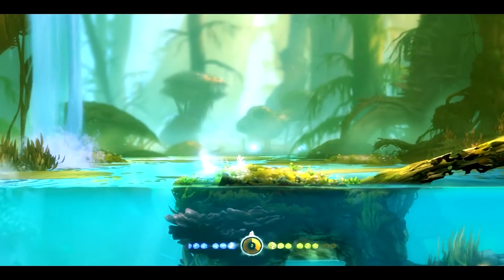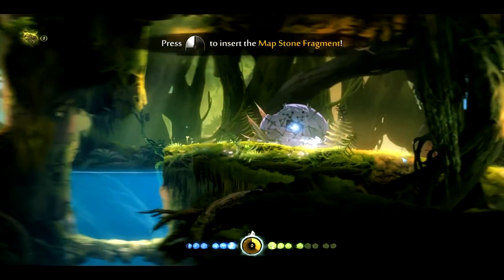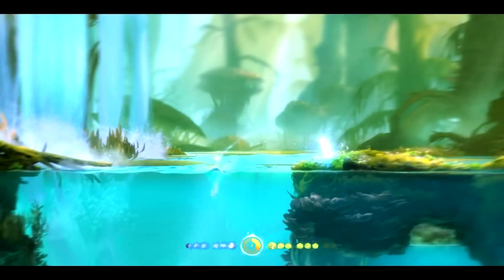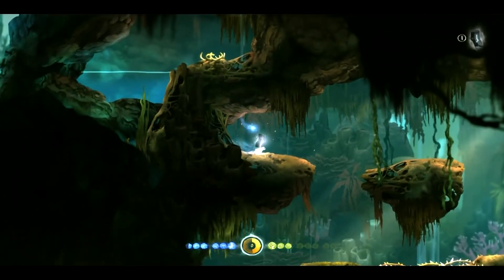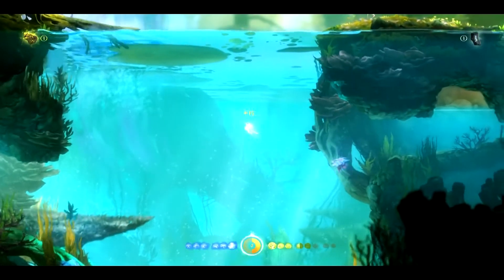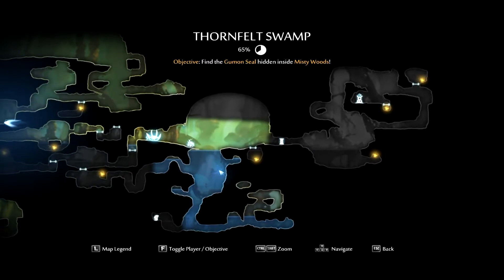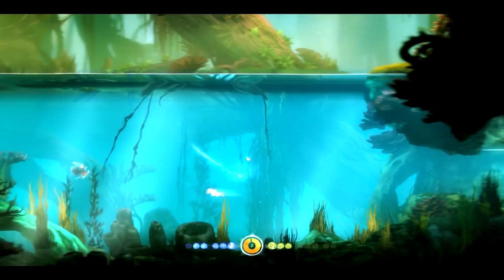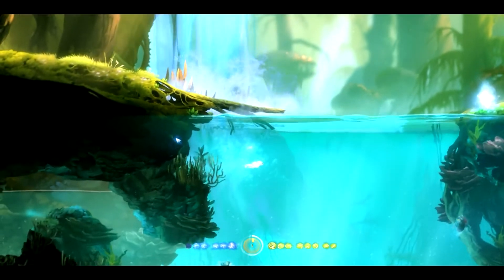Let's Play: Ori and the Blind Forest - Part 12